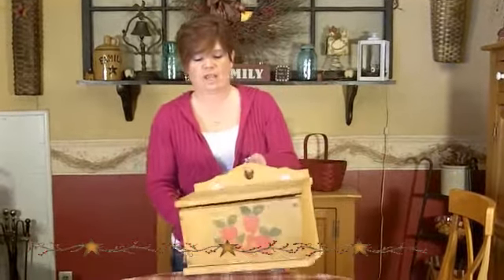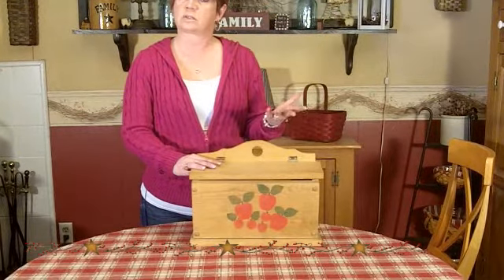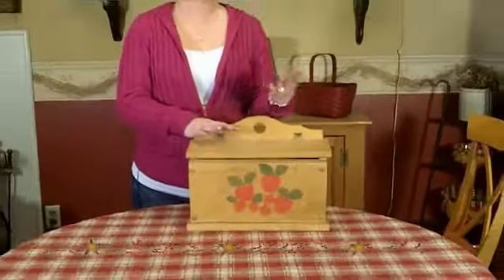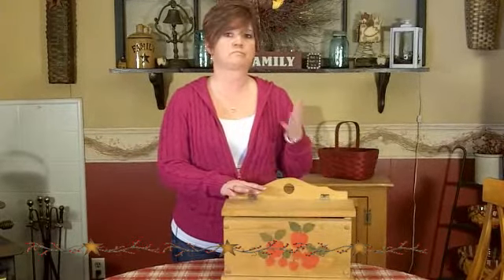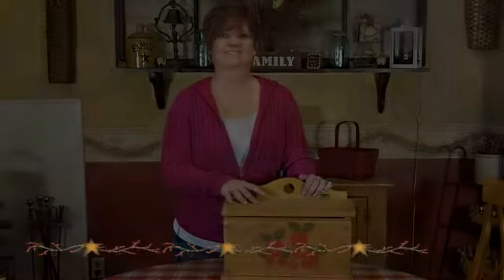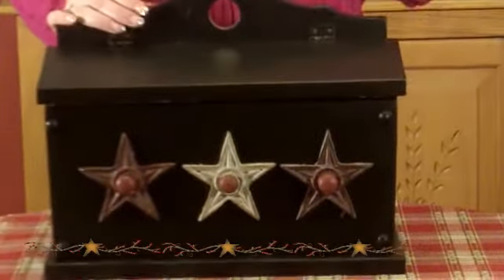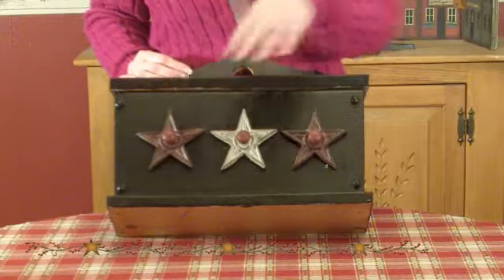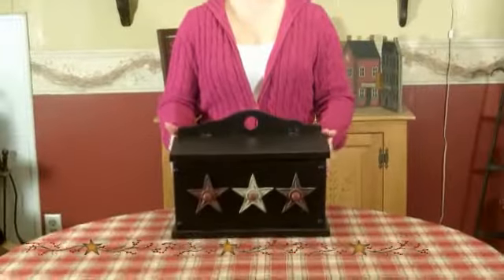Primitive Country Decorating Ideas - Goodwill Makeover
In todays video of Primitive Country Decorating Ideas we take a goodwill find and give it a country makeover.

primitive decorating video
country decorating video
primitive home decorating
country home decorating
primitive decorating tips
country decorating tips
primitive decorating blogs
country decorating blogs
how to primitive decorating
how to country decorating
country decorating ideas
primitive country decorating crafts
primitive decorating ideas
primitive decorated homes
country decorated homes
primitive country homes
primitive country videos
primitive country decorating
how to primitive country
primitive country tips
primitive country ideas